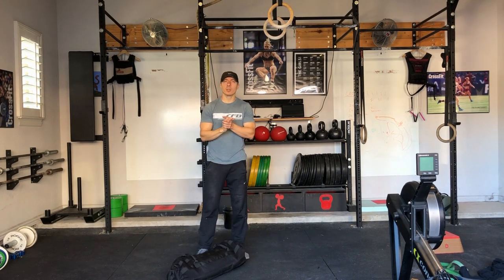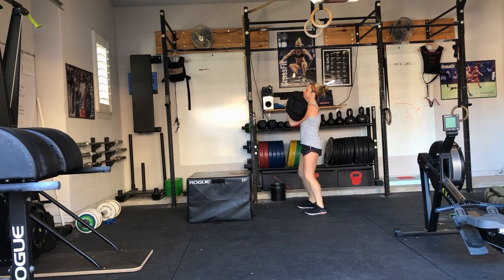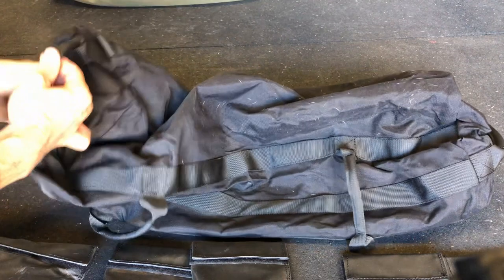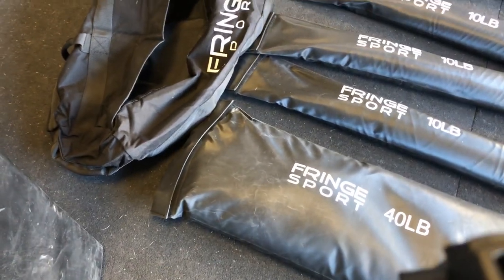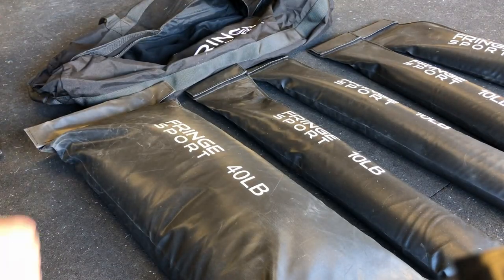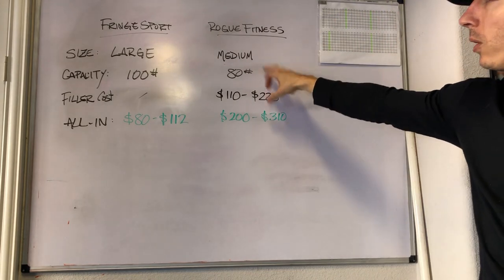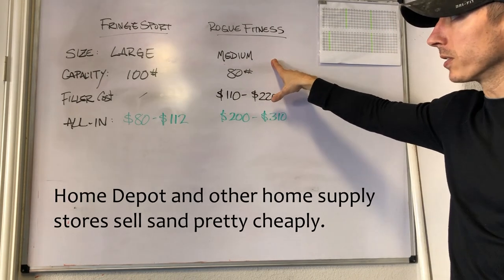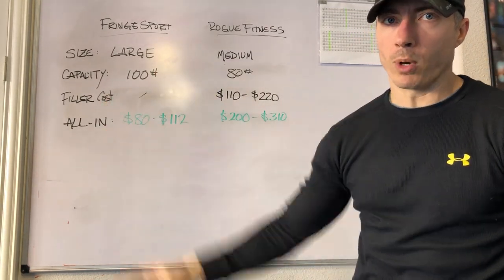Rogue vs FringeSport Sandbag Trainer Review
A review of the FringeSport Sandbag Trainer System and the Rogue Training Sandbag, two similar looking bags meant for strength and conditioning workouts.

They differ a huge amount in price. The Rogue is also made more heavy duty. Is the extra beefiness worth it? Will the Fringe bag fail?

Hard to say what will happen over time. But this video is our initial assessment after trying them both out for a few workouts and inspecting the construction quality, and then evaluating the prices.

See what else Benjamin has in his garage gym shown in the video: